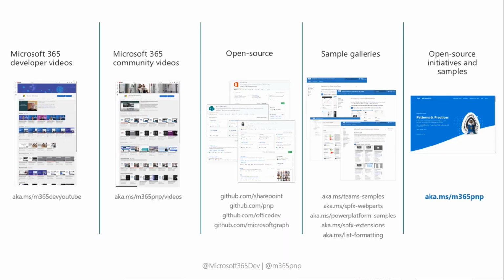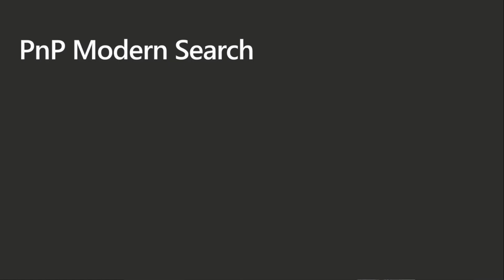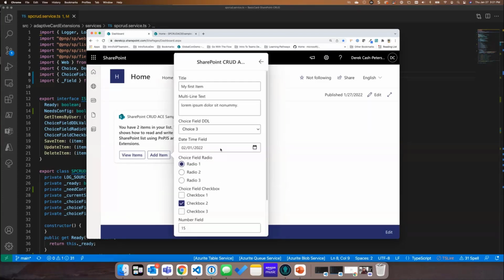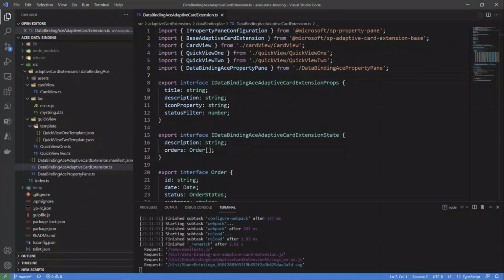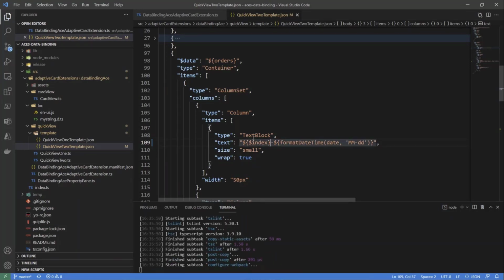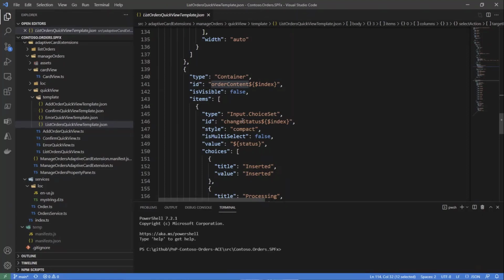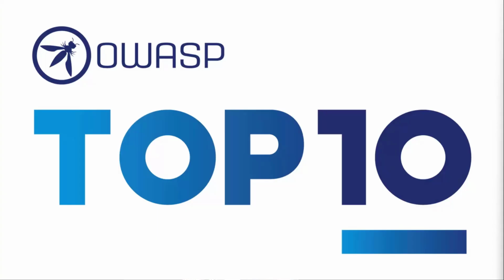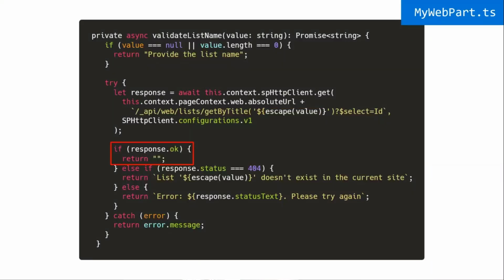Viva Connections & SharePoint Framework Community call – 27th of January, 2022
Viva Connections & SharePoint community call on January 27.  Demos - CRUD Operations in Viva Connections – Adaptive Card Extensions with SharePoint Framework, Viva Connections – Data Binding in SPFx Adaptive Card Extensions, and SPFx Design Guidance – Property pane input validation and error messages.  Project releases for SharePoint Framework v 1.14 Updated public developer preview and CLI for Microsoft 365 v4.4 Preview.  As well, 2 web part and 3 ACE samples delivered.   Announced the updated Microsoft 365 ISV Benefit program.   The host of this call is Julie Turner (Sympraxis Consulting) | @jfj1997.  Q&A takes place as always in chat throughout the call.